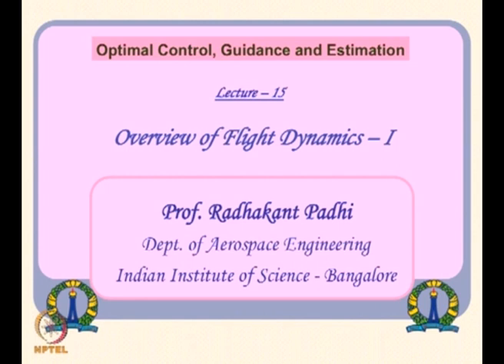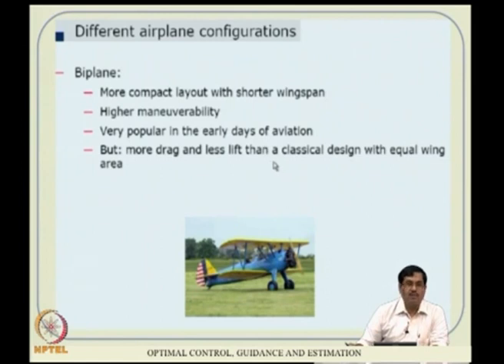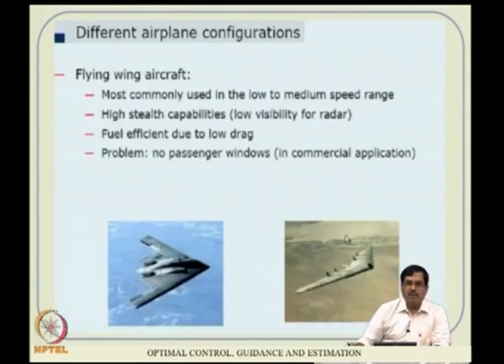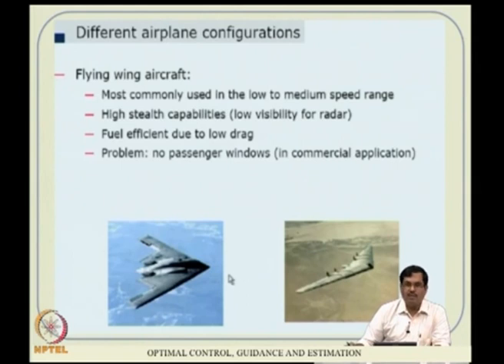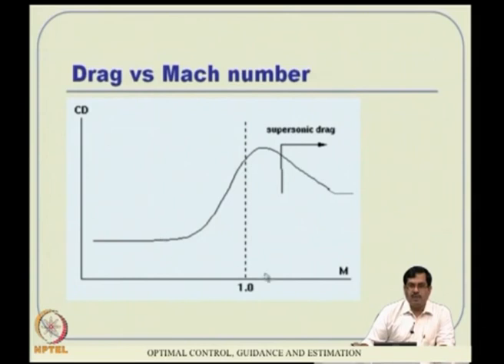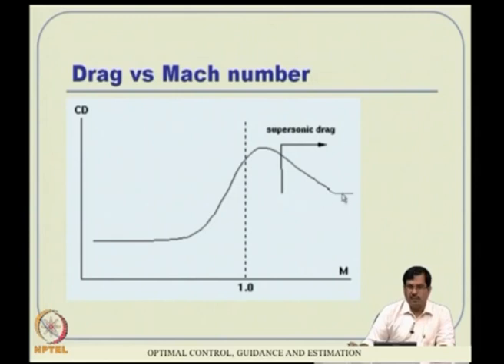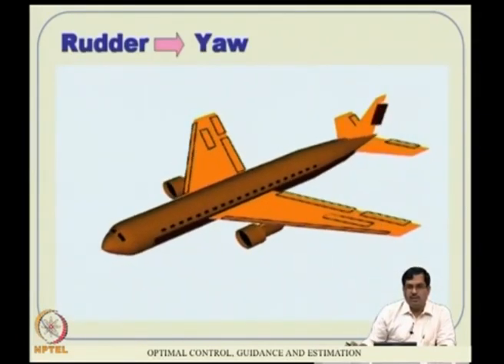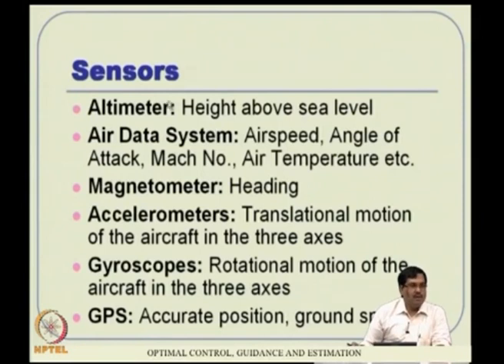Lec 15: Overview of Flight Dynamics – I